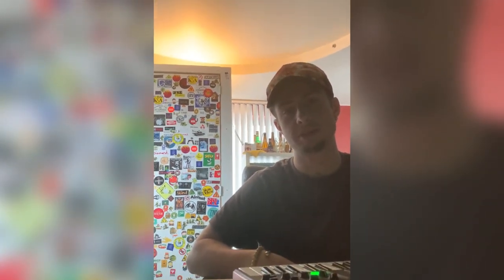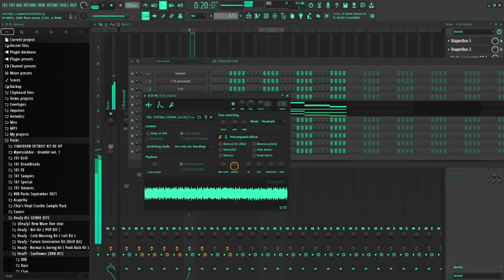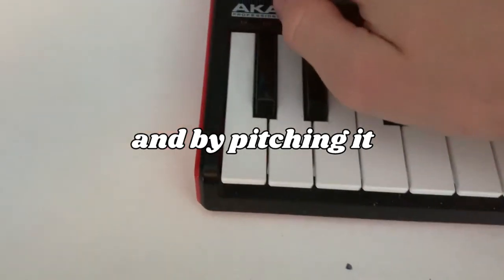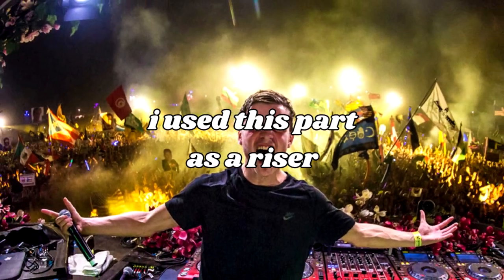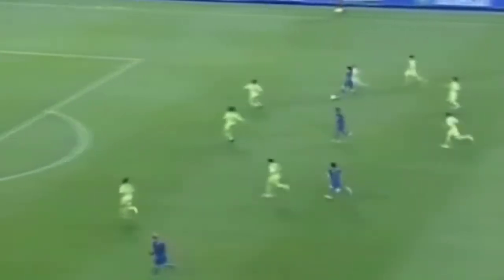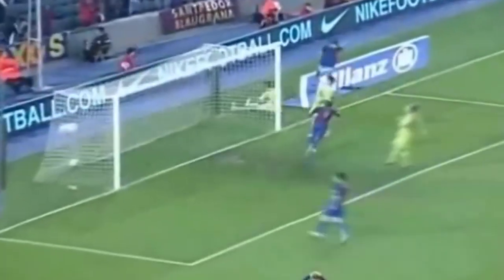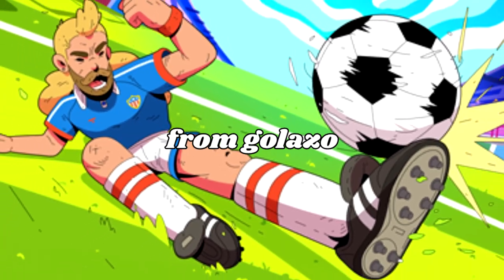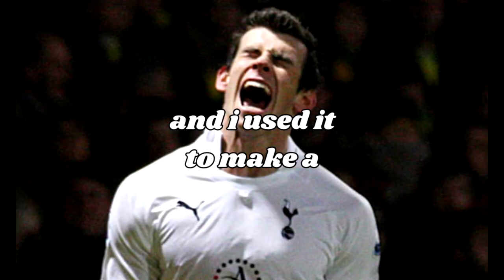CRAZY FOOTBALL COMMENTARY TURNED INTO A BEAT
𝙏𝙝𝙞𝙥𝙚 𝙄𝙨 𝙏𝙝𝙚 𝙉𝙚𝙬 𝙃𝙮𝙥𝙚!